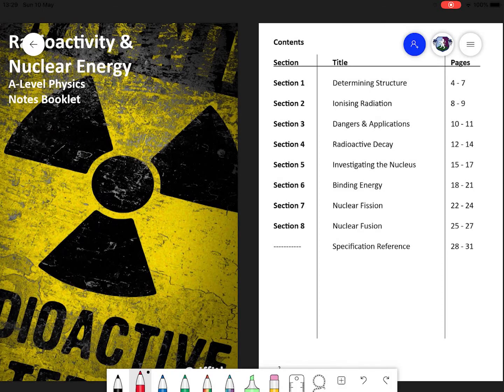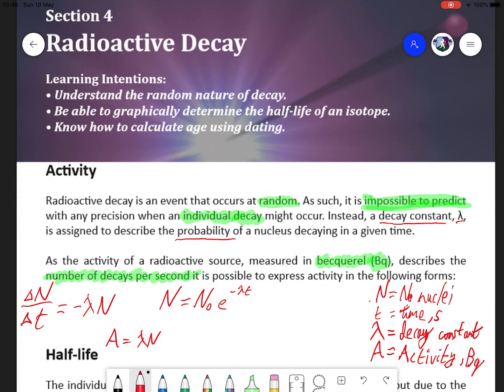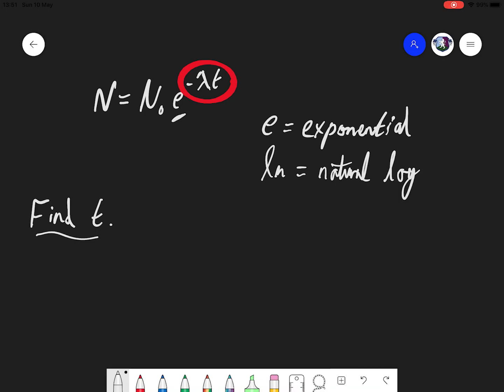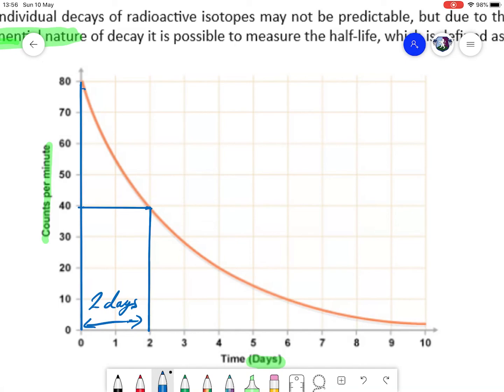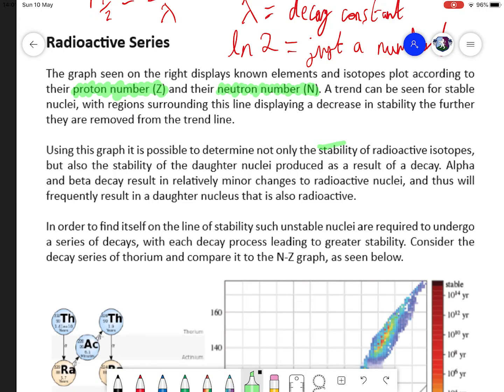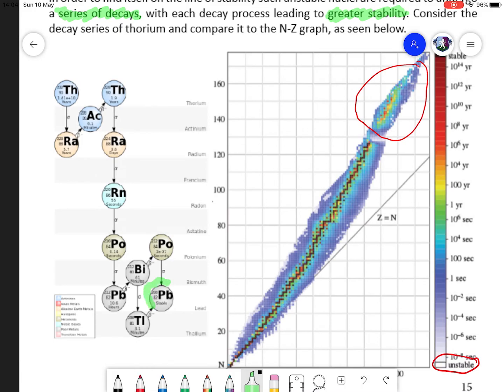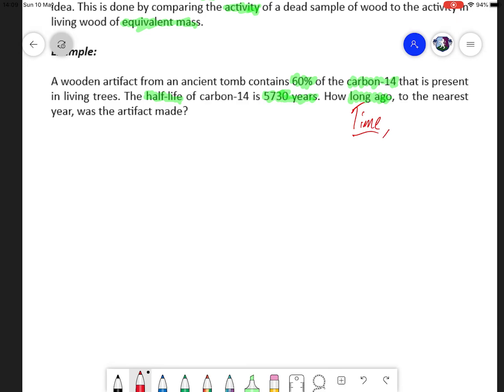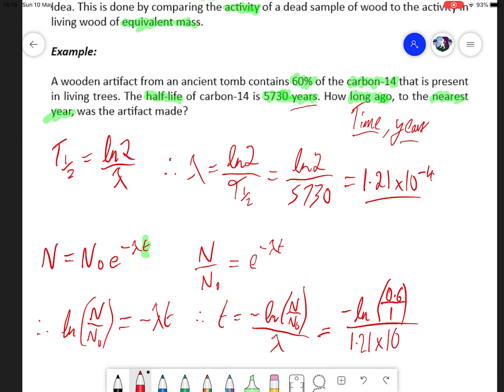Radioactivity - Section 4 - Radioactive Decay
This video will guide you through the fourth section in the Radioactivity & Nuclear Energy booklet provided in lesson via Microsoft Teams.